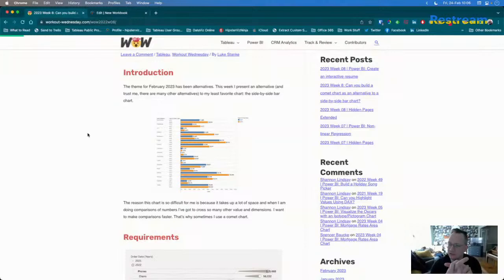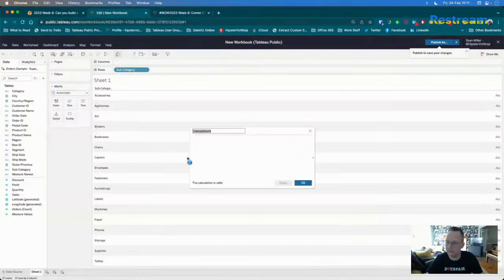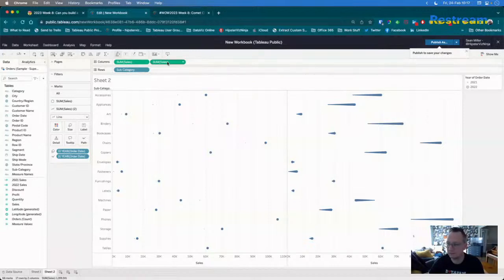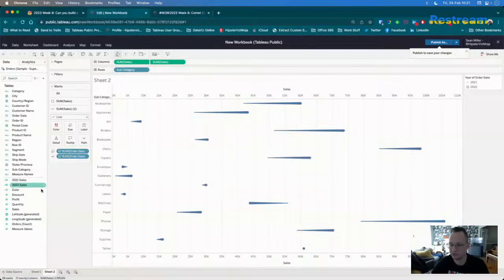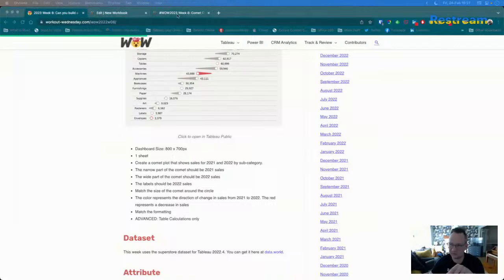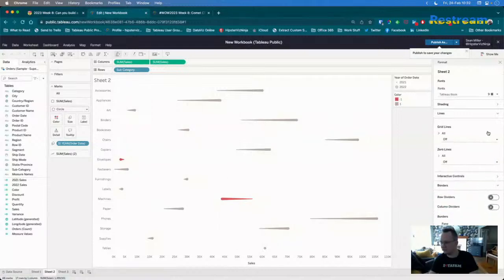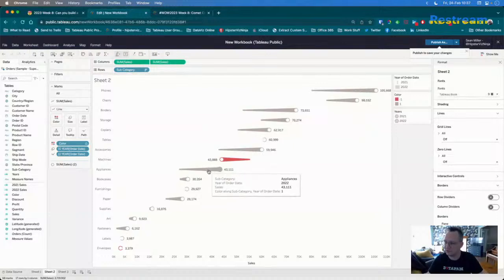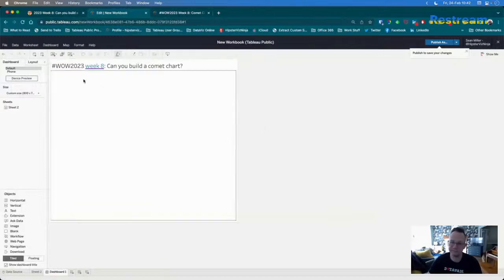Tableau WOW2023 Livestream | Week 8